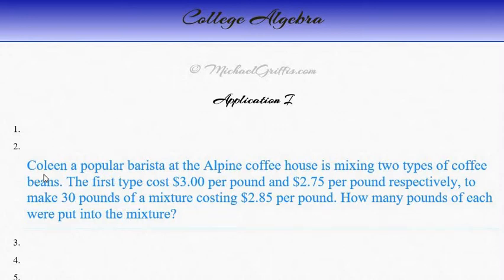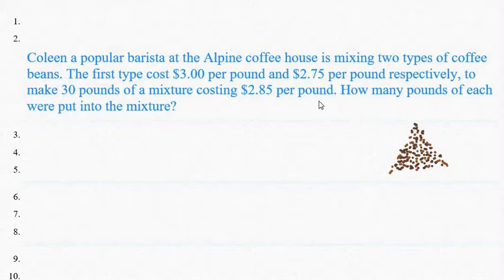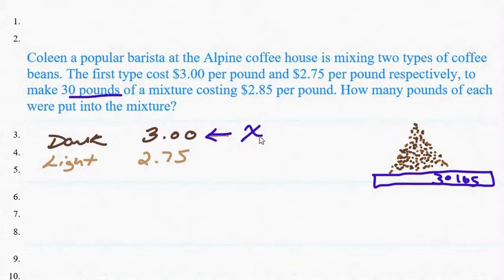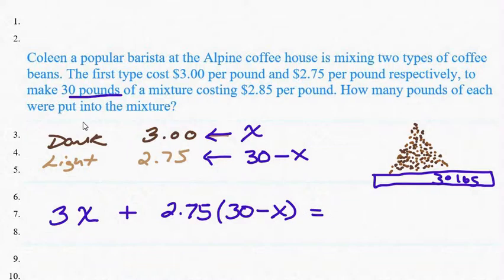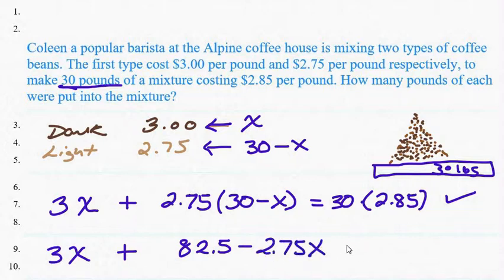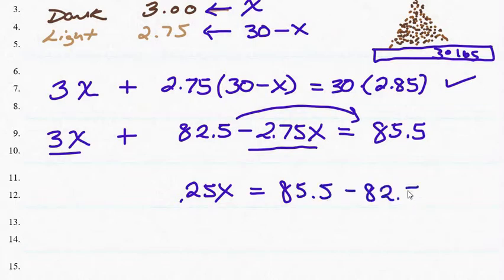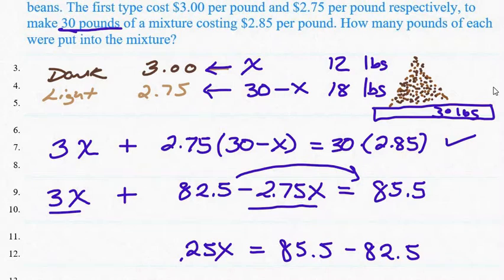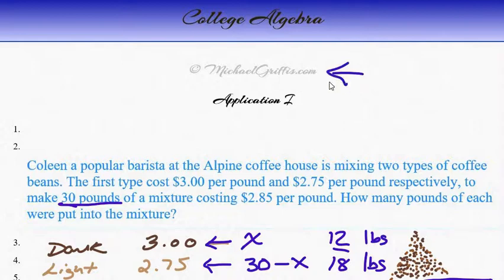College Algebra Applications I